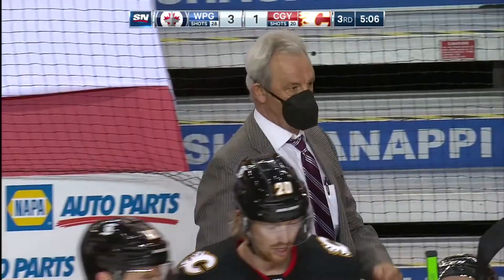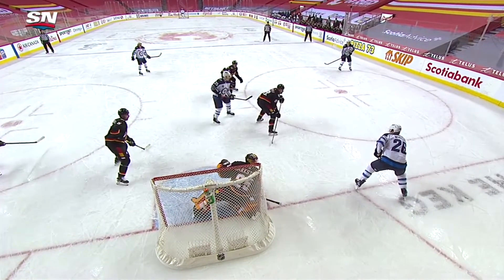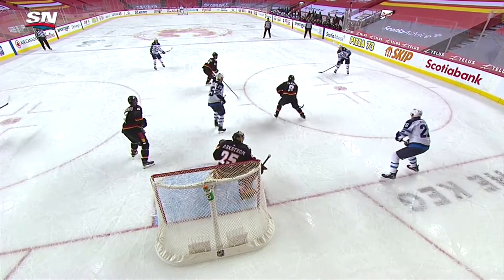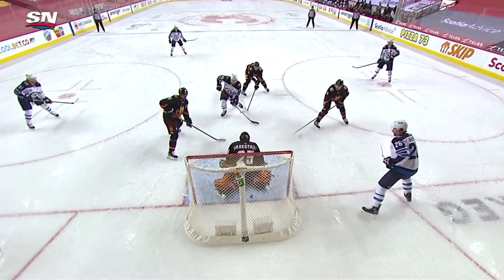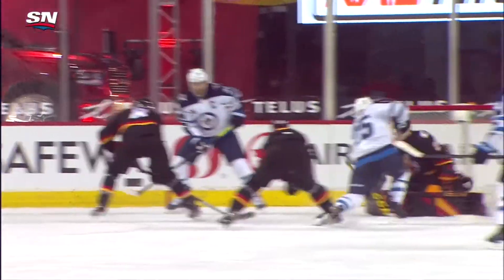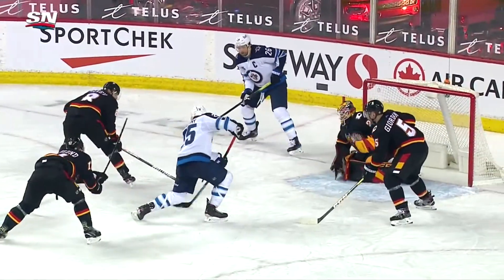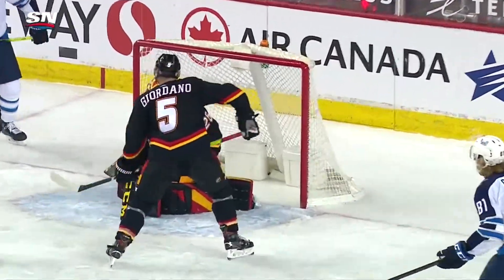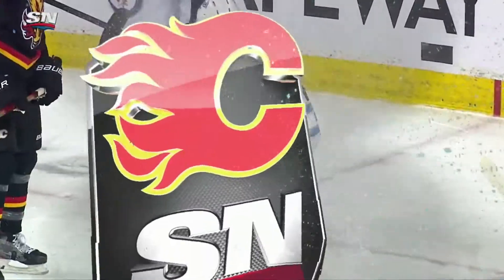3/26/21 Paul Stastny Makes This A 3-1 Jets Lead On 2-Man Advantage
The Jets go up by 2 as the convert a 2-man advantage opportunity thanks to Paul Stastny who snaps home the shot beating Markstrom.